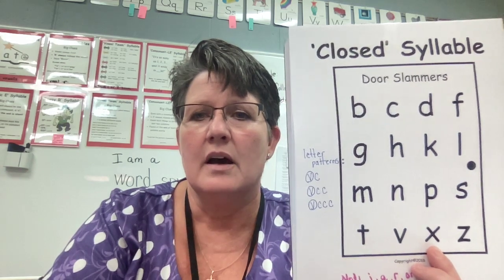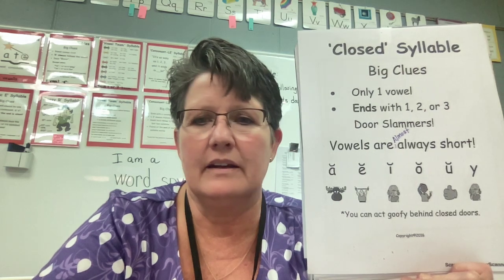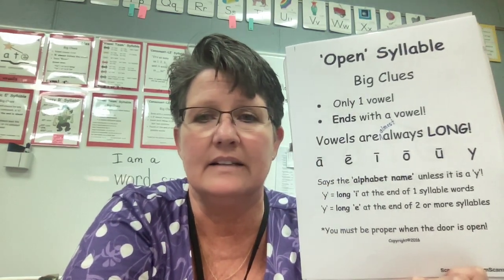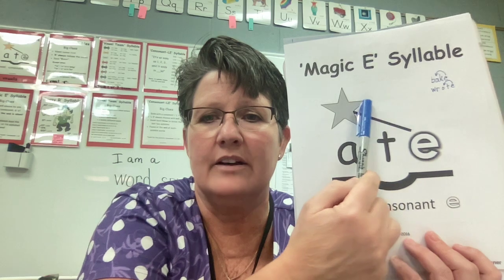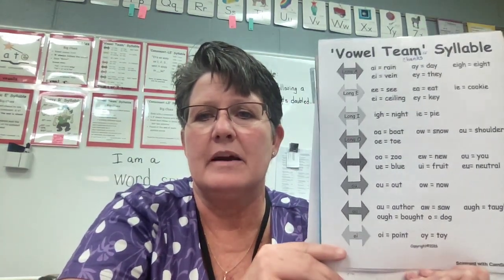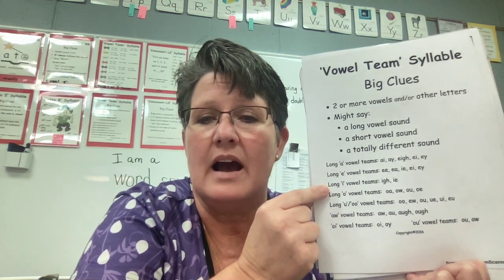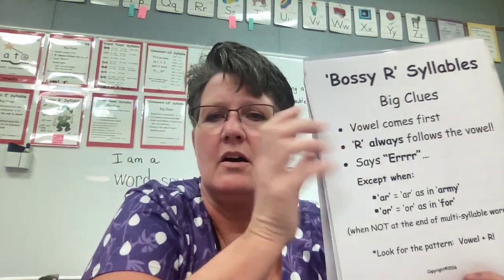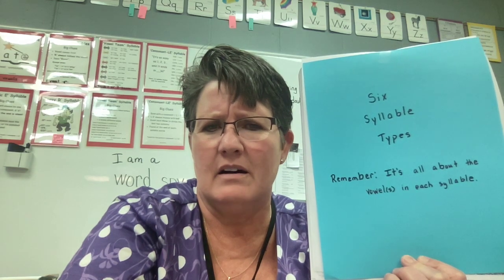Six Syllable Types with Mrs. Hoogland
A review of the six syllable types and how they apply to decoding (sounding out words) and encoding (spelling words).